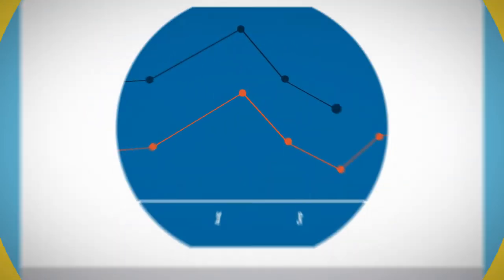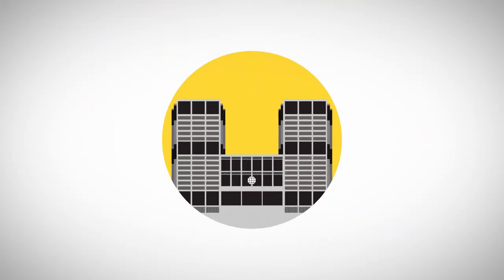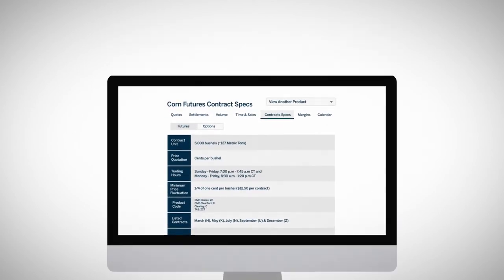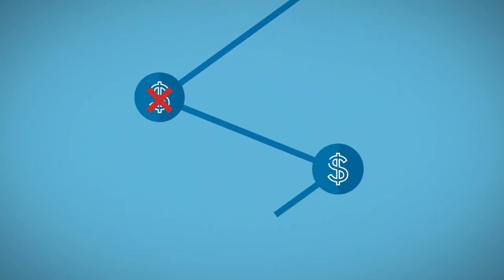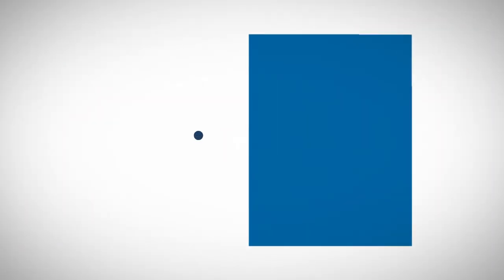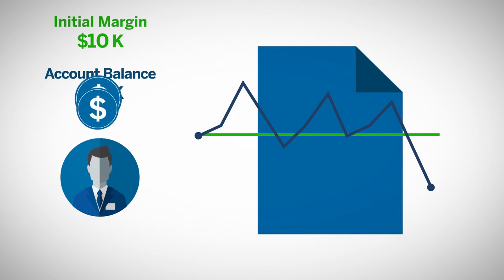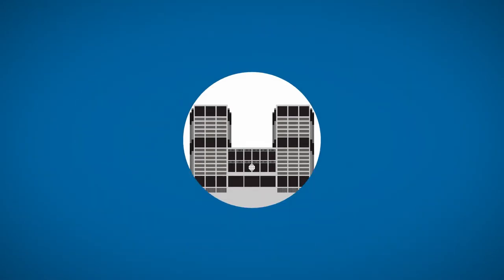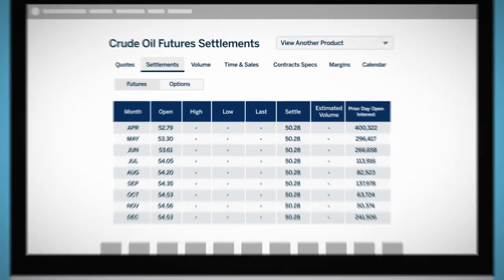Why Mark to Market is Crucial for the Global Marketplace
What is daily mark-to-market and daily settlement in the futures market? This beginner-friendly video covers why mark-to-market was established, how final daily settlement is calculated, and how daily profit or loss impacts margin on an open futures position.